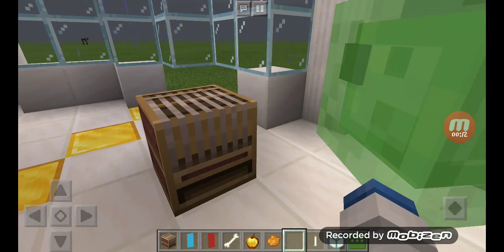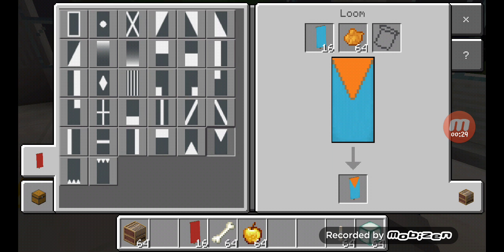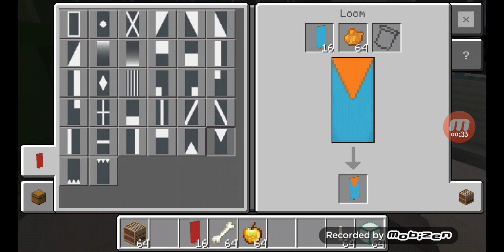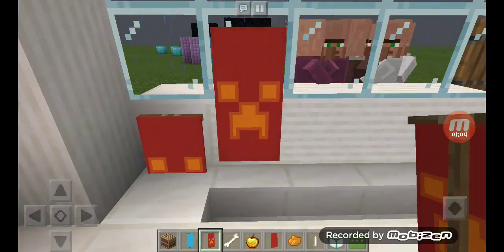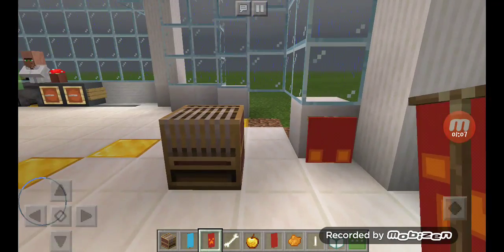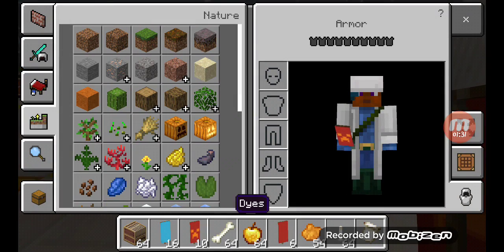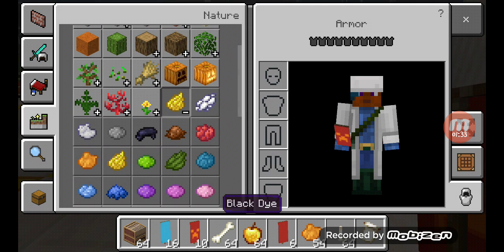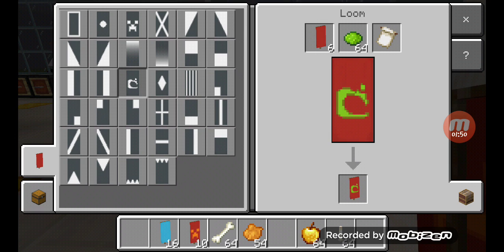New Banner Patterns!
They are so cool! Hope you like!